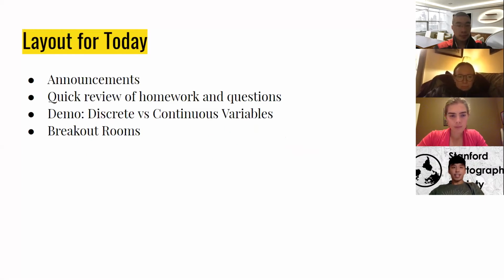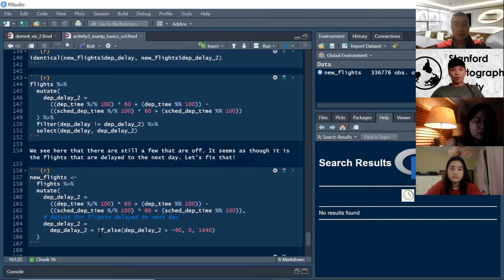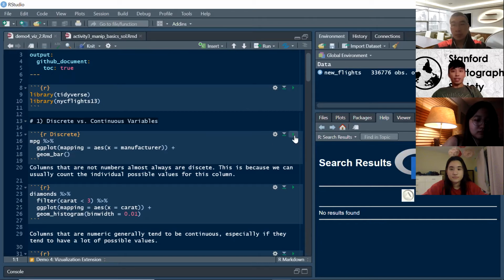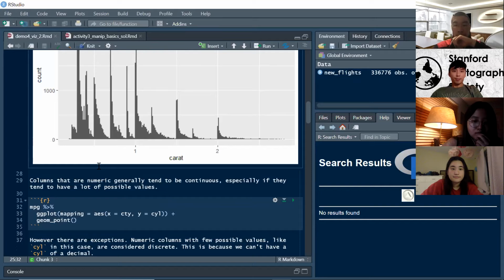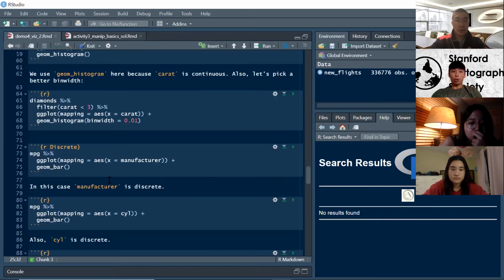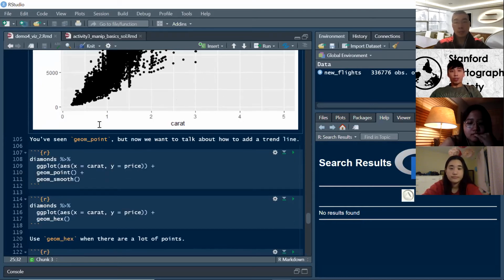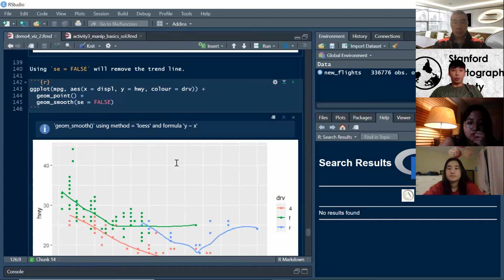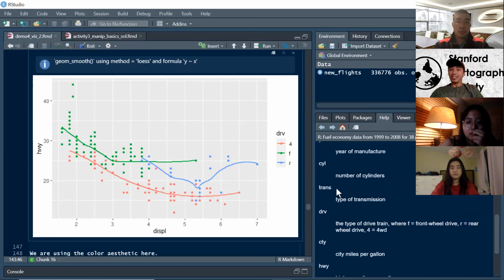beginnR: Week 4 - Discrete vs Continuous Variables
If you want to access the demos/activities, go to the google drive in channel description.